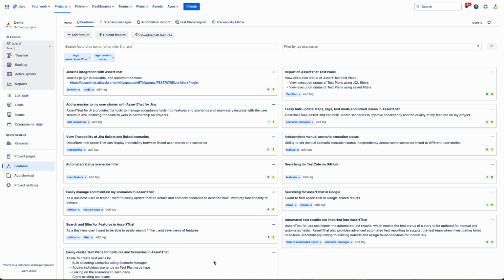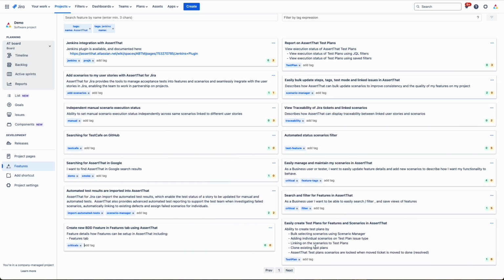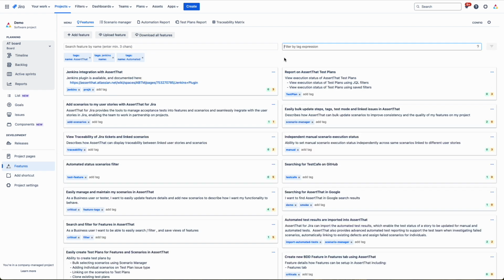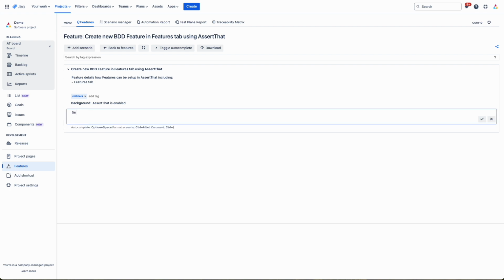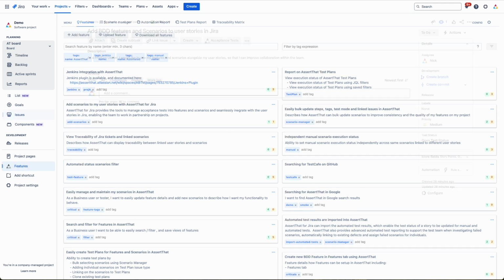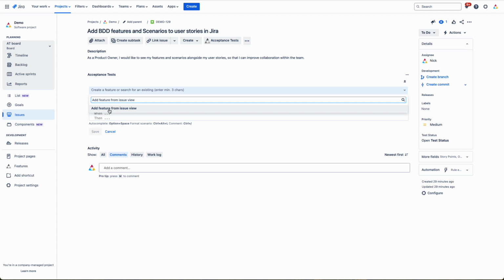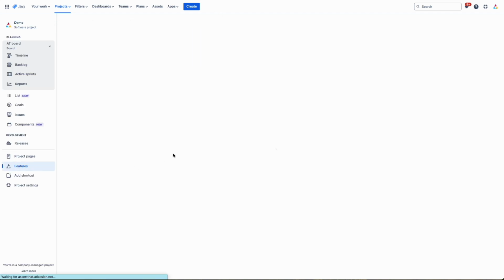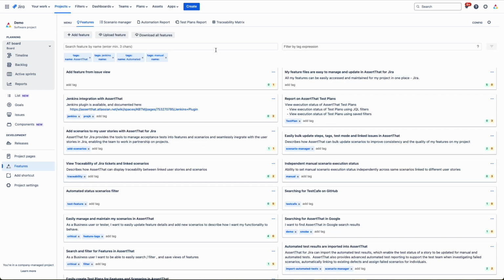How to Set Up and Import BDD Features in Jira Cloud with AssertThat Plugin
Discover how to effortlessly integrate BDD features and scenarios into your Jira projects using the AssertThat BDD, Cucumber & Test Management plugin. This tutorial covers everything from adding new features and scenarios using the AssertThat plugin’s features tab to managing them via the issue view for user stories. Whether you’re looking to enhance your project’s organization or streamline scenario management, this video provides step-by-step guidance on utilizing AssertThat’s powerful features.

Learn how to:
- Add and configure new features and tags directly in Jira.
- Utilize quick filters for efficient feature management.
- Incorporate autocomplete for faster scenario creation.
- Manage feature and scenario options including execution modes and deletions.
- Upload existing feature files and override settings for seamless updates.

Perfect for Jira users and teams looking to boost their BDD and Cucumber integration, this demonstration will help you maximize the capabilities of the AssertThat plugin.

Watch a Demo: See it in Action!